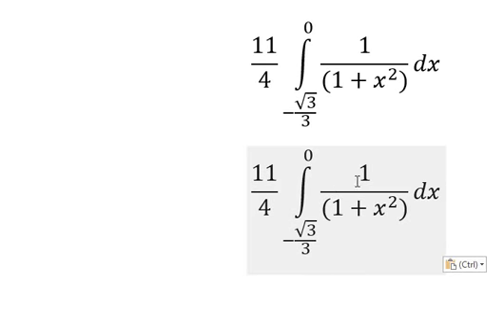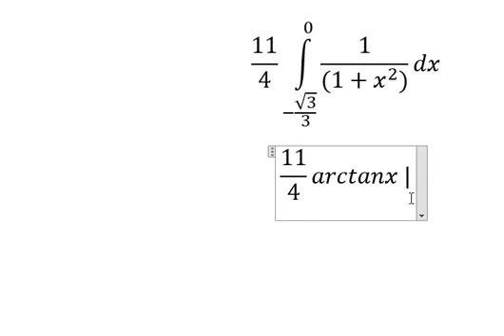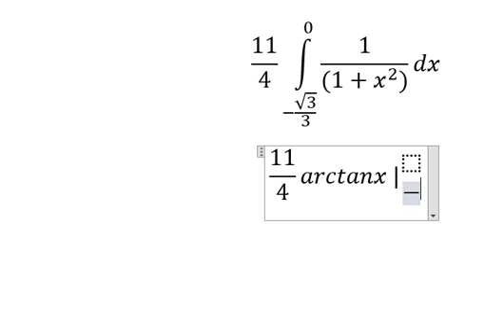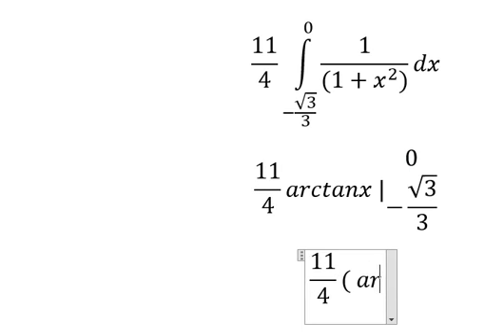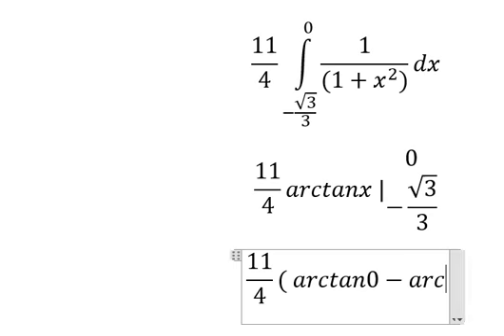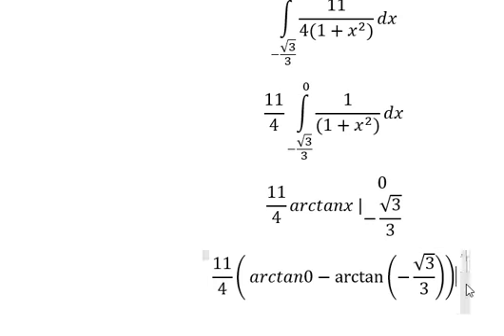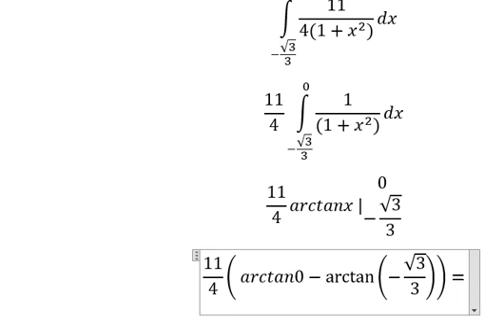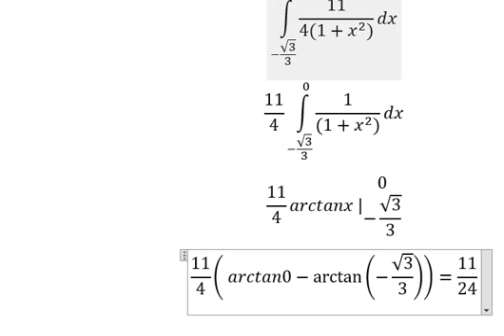Calculus Help: Integral ∫ From (-√3/3) to 0 11/(4+4x^2 ) dx - Techniques - SOLVED!!!